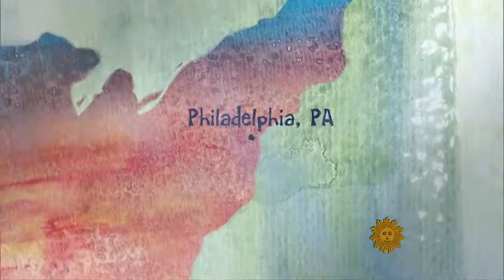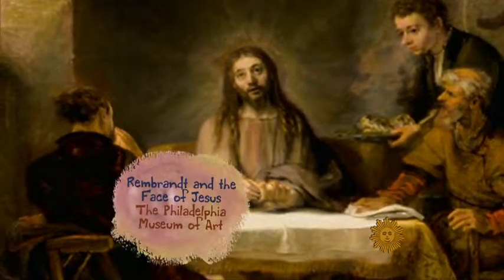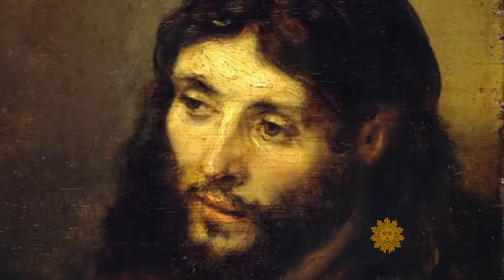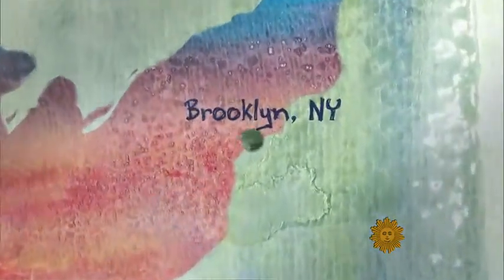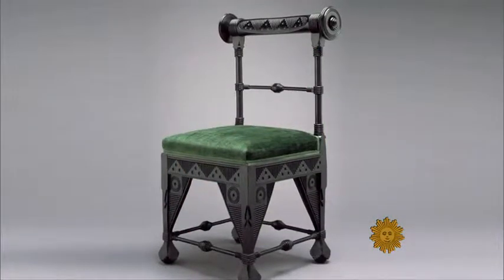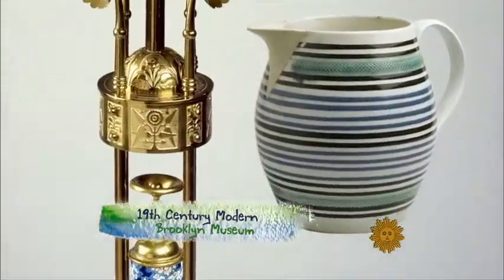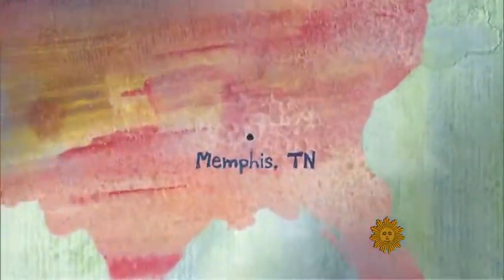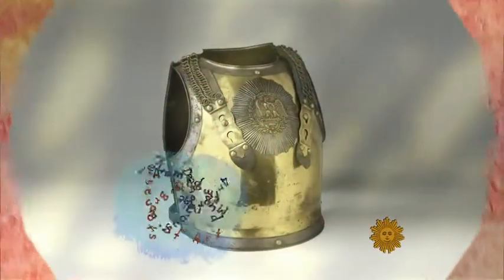Fast Draw Art across America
Josh Landis and Mitch Butler of